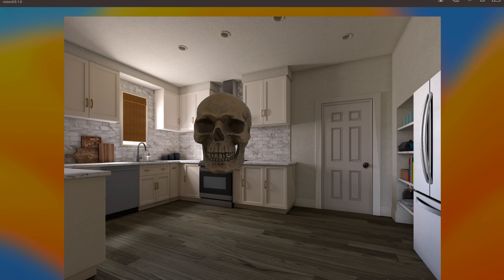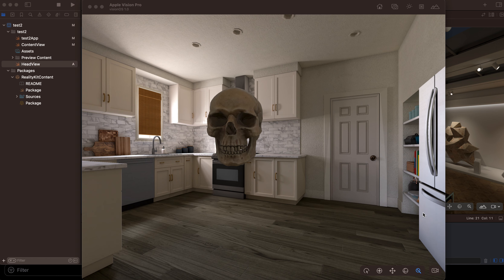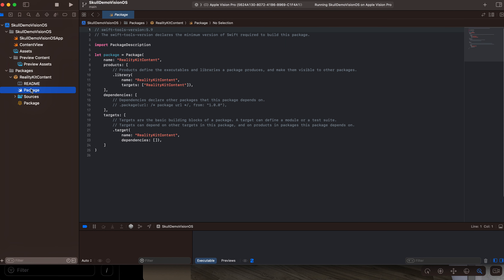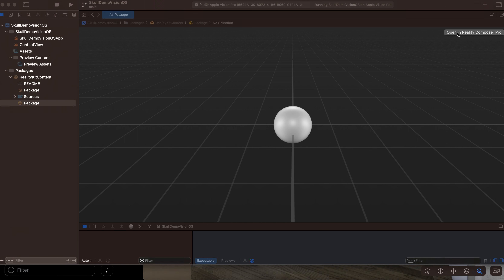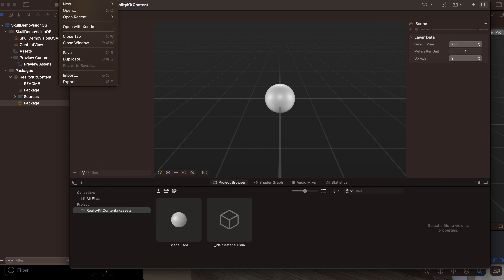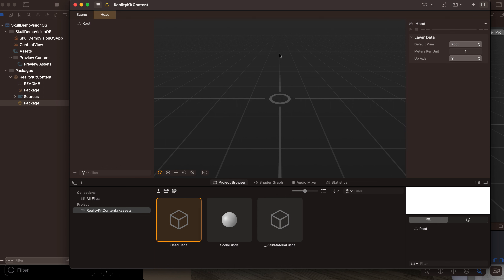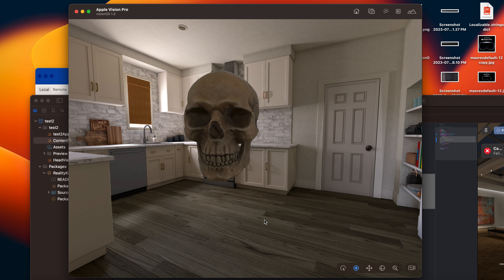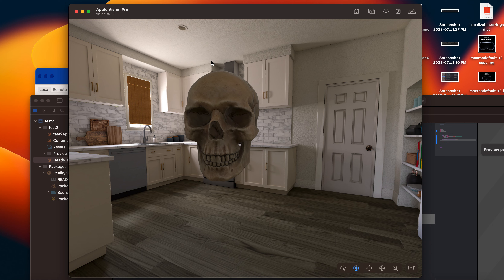Let's cook Skull Soup in our virtual kitchen | Build first visionOS App in just 15 mins | RealityKit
This Video tutorial is about Get Started with visionOS : Let's explore first visionOS Pro App | Introducing Vision Pro Technology. This project is latest version in 2023.

👨‍💻 NOTE:- This video is meant for beginners to l Get Started with visionOS by downloading tool and initial setups/run first time. If I went wrong somewhere, please comment it over to make it clear.

Tools: Xcode 15 beta 6
Apple Products.